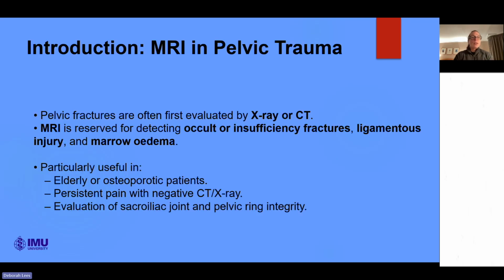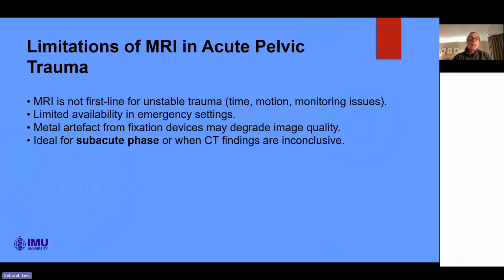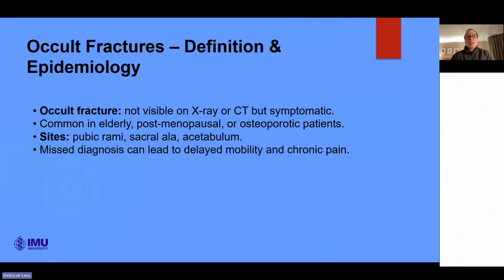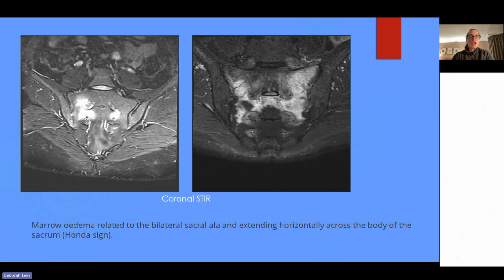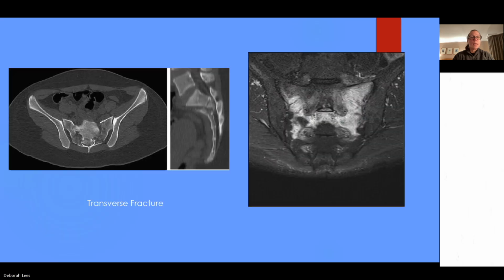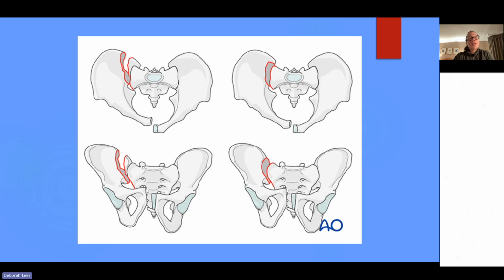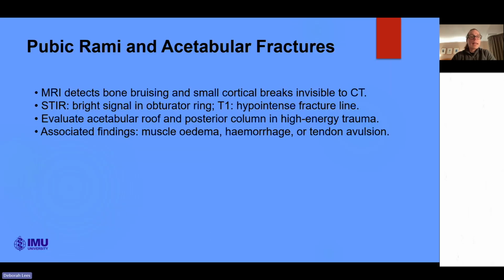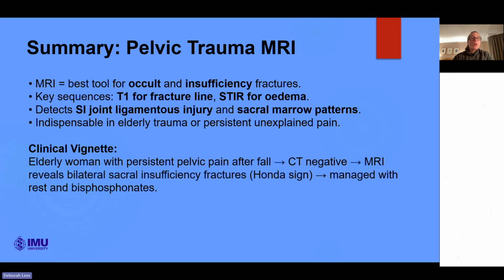Part 4 of 5 1 Trauma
PIC / SME : Min Jahyeon
Uploaded by : Nazrul